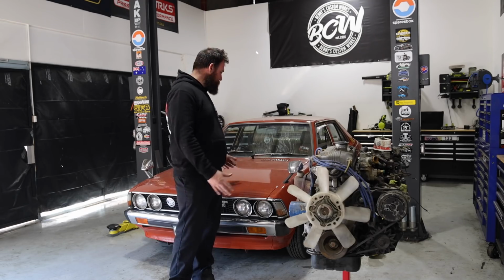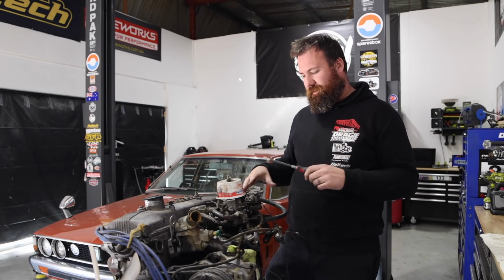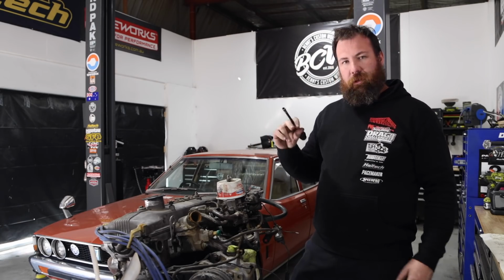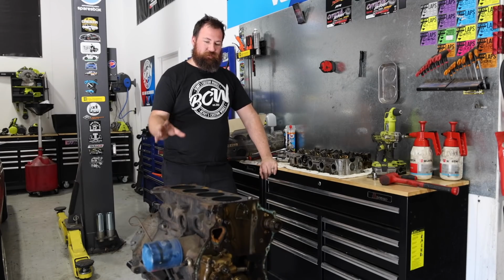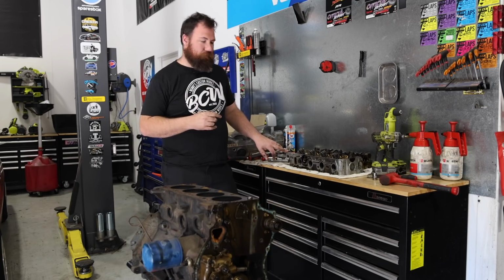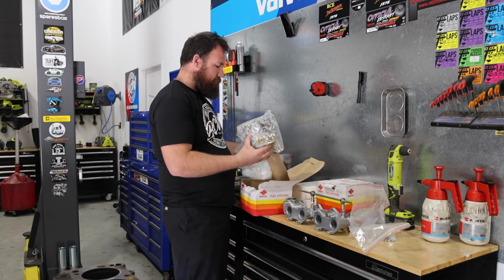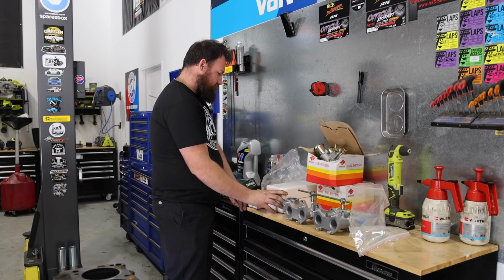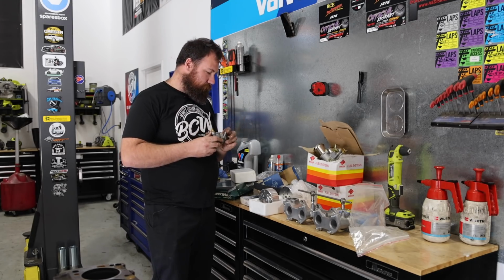SIGMA | NEW ENGINE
Benny strips down the engine to assess wear & tear, & takes us through a stack of new parts he has collected overtime.